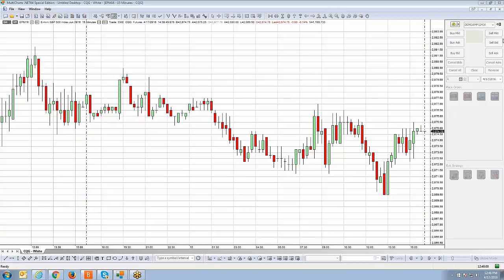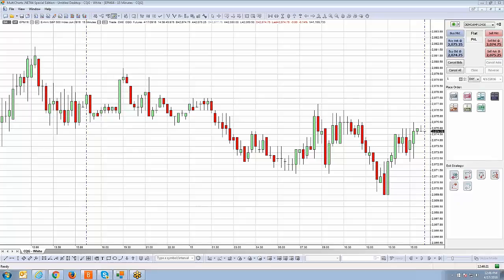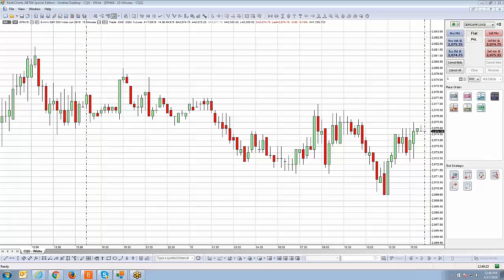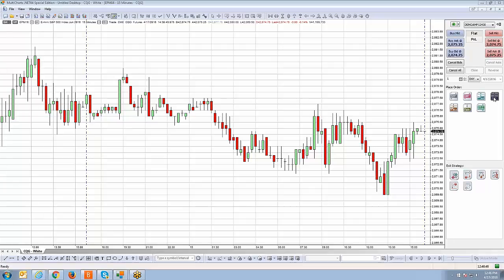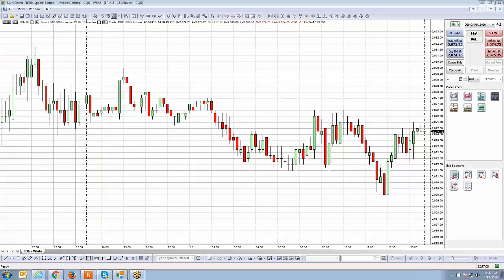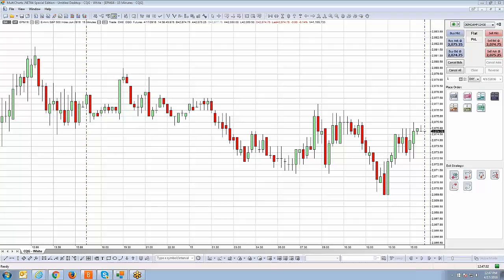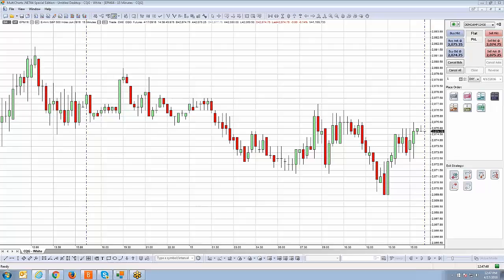MultiCharts | AMP's FREE Special Edition | Entry and Exit Strategies (Intro)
In this video you will have a general overview of what Entry and Exit strategies are available to use within Multi-charts.Net